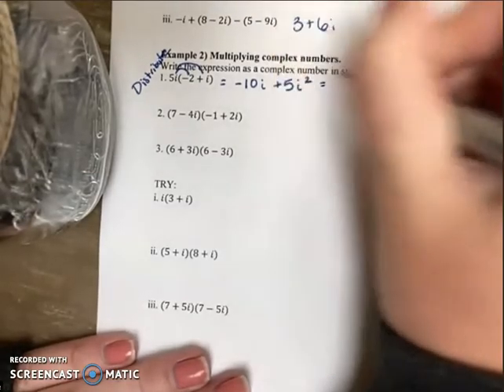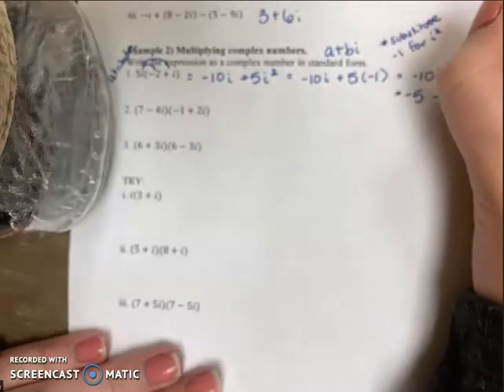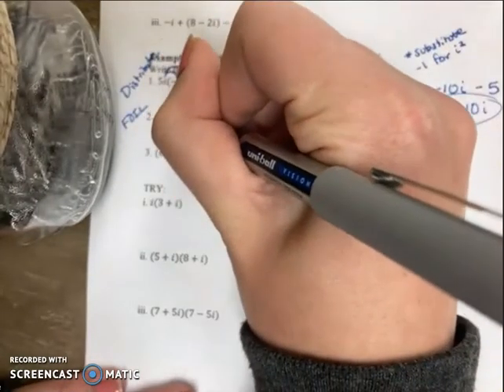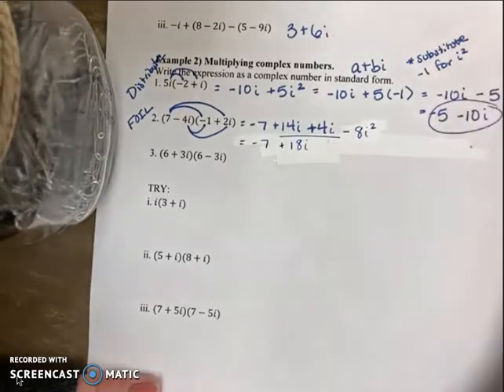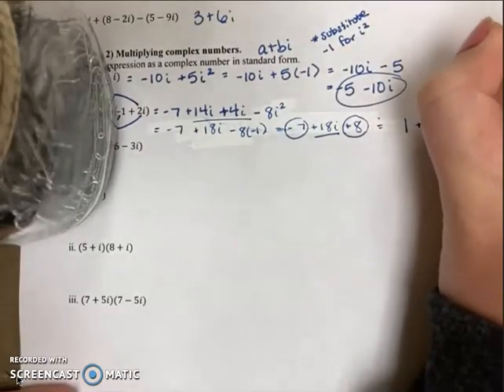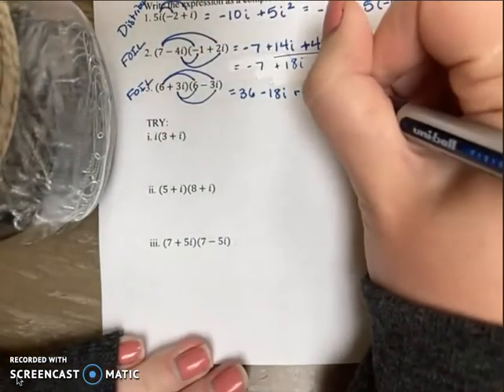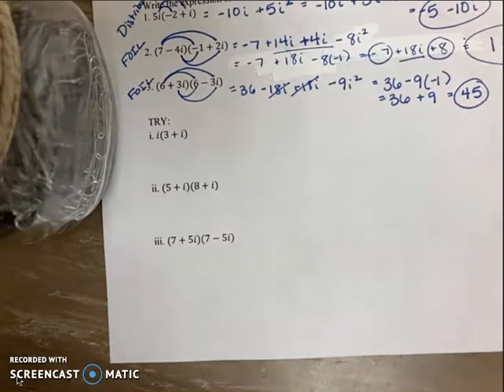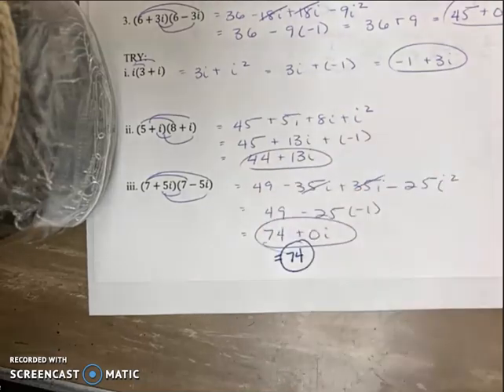Complex Numbers Day 2 Part 1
Complex Numbers Day 2: Adding, Subtracting, and Multiplying Complex Numbers